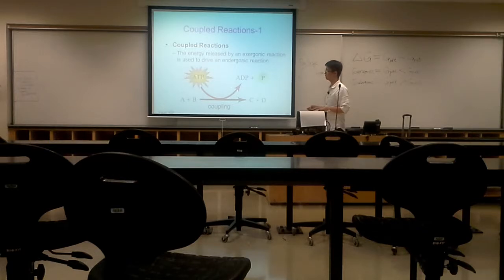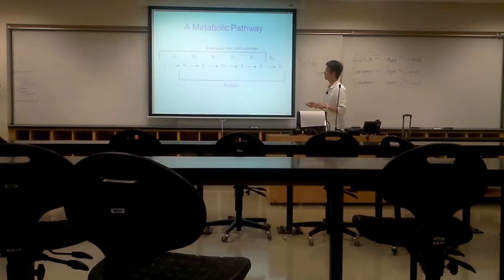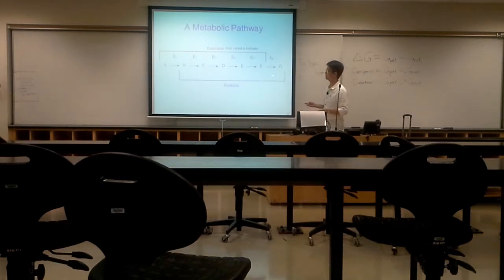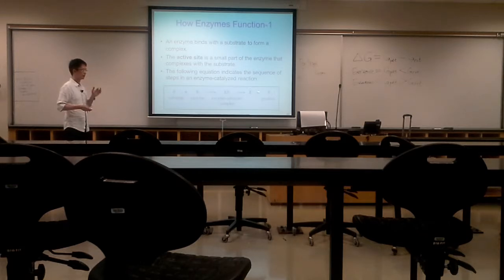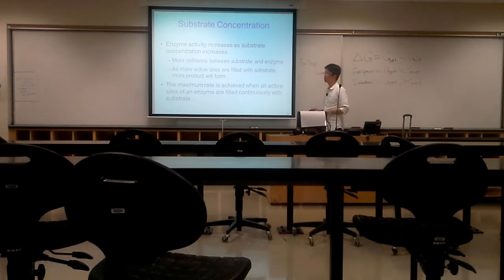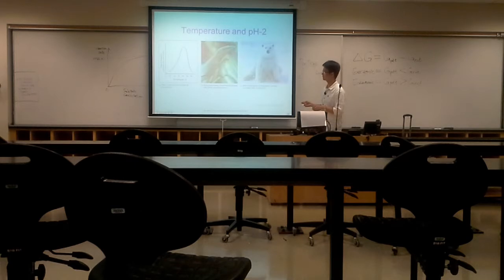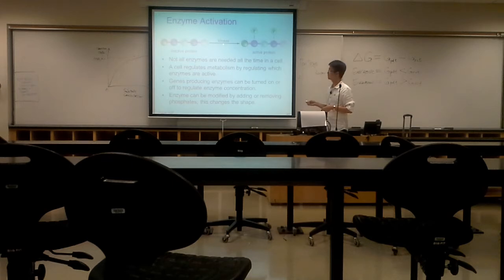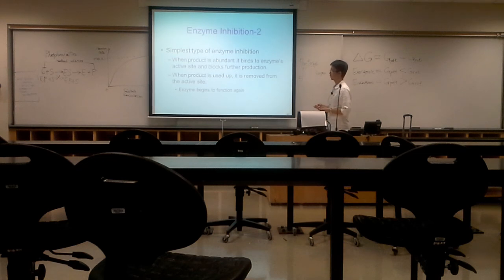Metabolism : Energy and Enzymes part 2 of 3